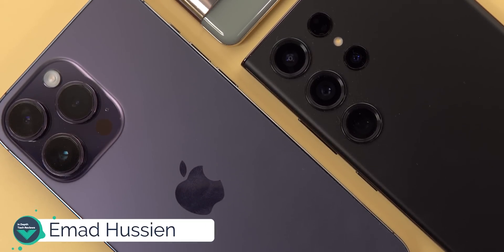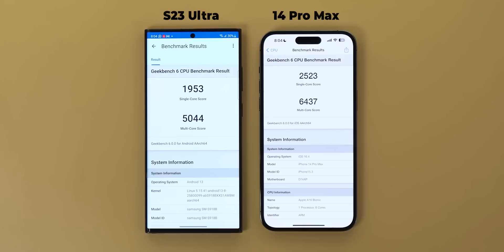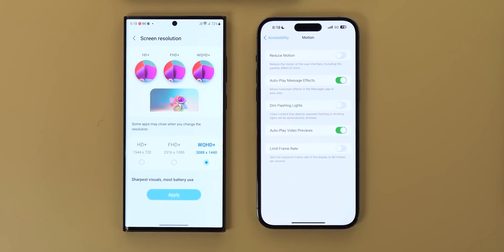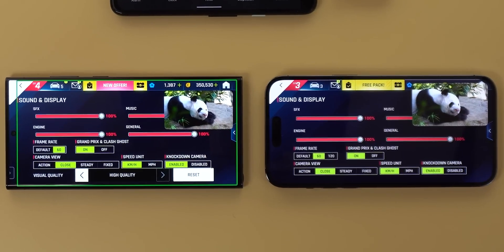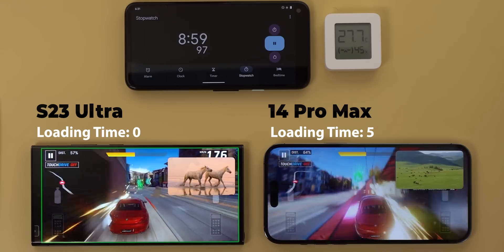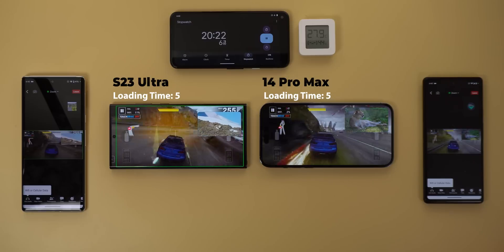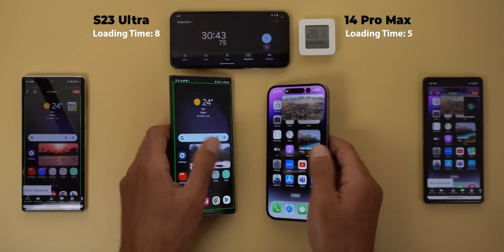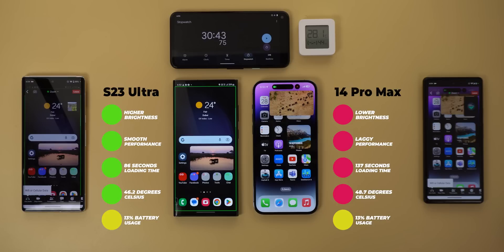iPhone 14 Pro Max vs S23 Ultra - Speed, Battery & Thermal Test (Final Round After iOS 16.4)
Smartphones chipset optimization & thermal management are two of the main factors that identify which smartphone chipset can handle heavy workload.
In this video I will repeat the stress test done before between the A16 Bionic in the 14 Pro Max vs the Snapdragon 8Gen2 For Galaxy in the S23 Ultra after updating the iPhone to iOS 16.4 and addressing all the feedback you raised about my previous video.

The test includes 4 heavy tasks that each flagship will run simultaneously  for 30 minutes to see which one will survive and takes the win.

**Chapters**
0:00 - Intro
0:25 - iOS 16.4 Expected Improvements
0:35 - Stress Test Tasks
0:45 - Geekbench 6 Score Comparison
1:08 - Stress Test Rules & Preparation
2:17 - Initiating Tasks
2:55 - Running The Stress Test
5:35 - Test Results
6:27 - Final Conclusion